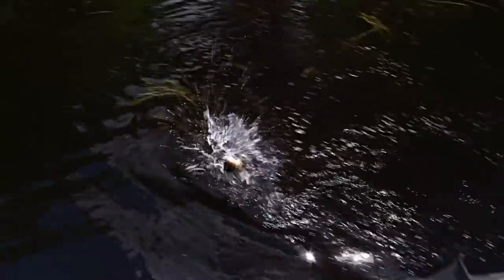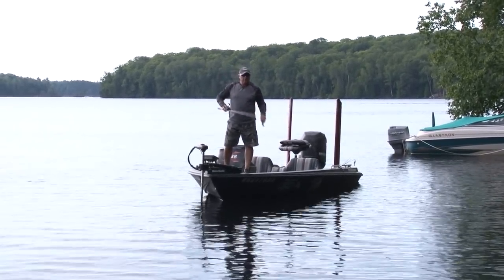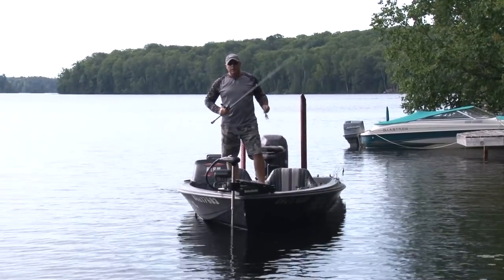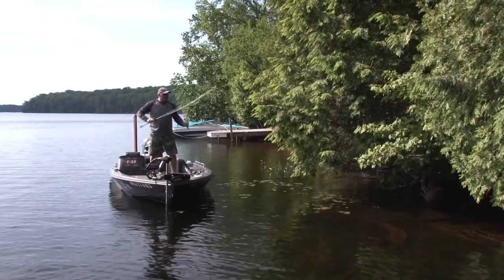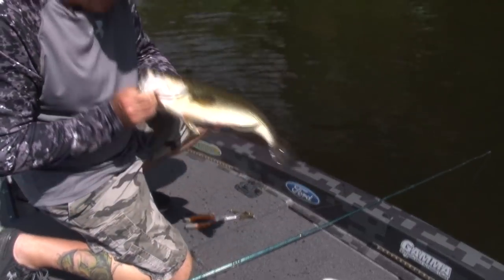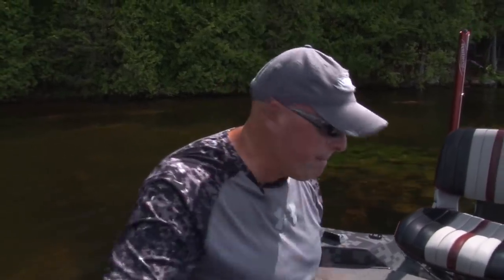BIG SUMMER LARGEMOUTH BASS - Full length Eps.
On this season 16 full length episode of Xtreme Bass Angler, we hunting down big bad largemouth bass along shoreline trees, brush and inside weed lines with soft plastics and jigs and our favourite St.Croix Heavy action casting rods spooled with 20 lb Gamma Edge fluorocarbon. Sit back, strap in and get ready for big bass time!

Extreme Angler TV is a HD documentary series. It educates, entertains & inspires viewers with high-impact fishing & showcases techniques, presentations & locations on bass, crappie and walleye fishing using fast-paced editing and unique camera angles. It is hosted by Karl Kalonka. Each Extreme Angler series is produced by Fish Xtreme Entertainment, Inc. Linear broadcasts on The Sportsman Channel, Wild TV Network and World Fishing Network.

Big Fish... Bigger Audience... Biggest Difference!

Entering Season 16, Fish Xtreme Entertainment has taken great pride in creating one of the industries leading brands that entertains, educates and inspires the 'Next Generation'. A leading communicator in the sport fishing industry, offering marketers "the total audience solution".

Through the integration and convergence of targeted multimedia communication tools including one of North America's most watched and popular national television programs, tournaments, seminars, multiple digital platforms & anchored by a high traffic , Fish Xtreme Entertainment provides the total audience solution to penetrate a worldwide audience.

Fish Xtreme Angler has become so popular because of its ability to not only target a core viewer, but appeal and entertain the widest audience available from weekend angler to hardcore expert alike by nationally broadcasting quality prime time programming.

The show distills more action, excitement & viewer education into five minutes than most traditional shows generate in a entire episode! Every episode of Xtreme Angler TV offers the home and on-line viewer a realistic insight about techniques, equipment and strategies involved in fishing at a up-tempo pace with cutting edge, innovative